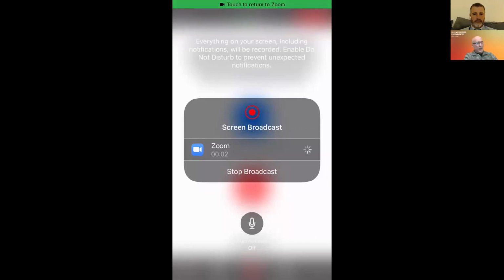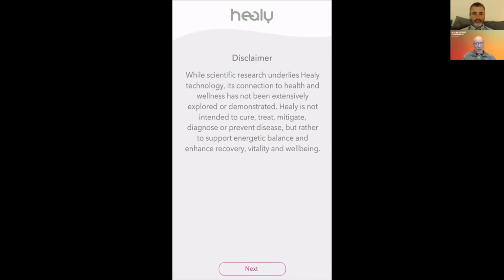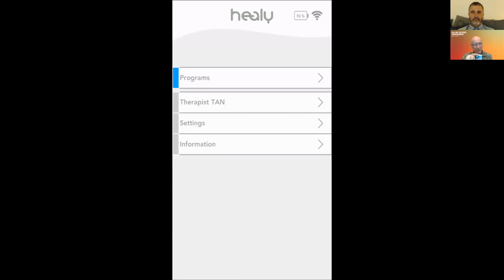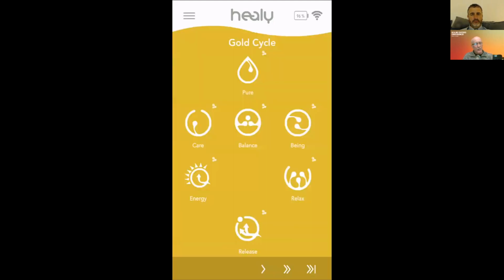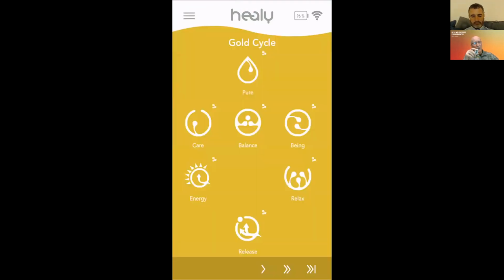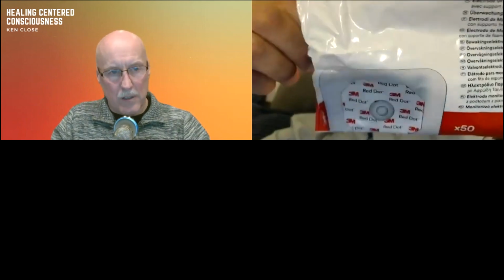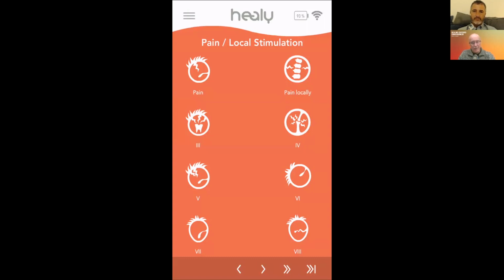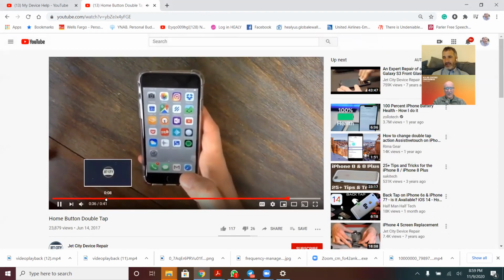Deep Dive into "Pink Dot" App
Frequency Healing is here!

𝗙𝗥𝗘𝗤𝗨𝗘𝗡𝗖𝗬 𝗧𝗛𝗘𝗥𝗔𝗣𝗬: The voltage potential, i.e., the difference between the voltage inside the cell and the voltage between the cells, is responsible for healthy (physiological) cell metabolism. this mechanism explains why frequencies can be applied for many different purposes and disorders. Frequency applications have been developed over decades of research by practitioners and scientists. The safety of this method has been proven by many studies and decades of experience, which have been confirmed by thousands of applications from our own practitioners. By introducing currents into the body, frequencies are designed to bring the cell voltage back into the healthy (physiological) range.

This is not intended to treat, heal, or prevent any illness or disease. This video shares how practitioners can easily incorporate frequencies into their clinic to support massive breakthroughs in HEALTH for their patients/clients, and an additional revenue stream for their business.